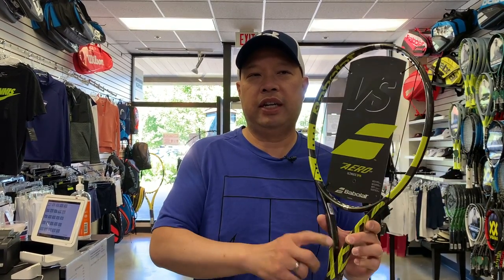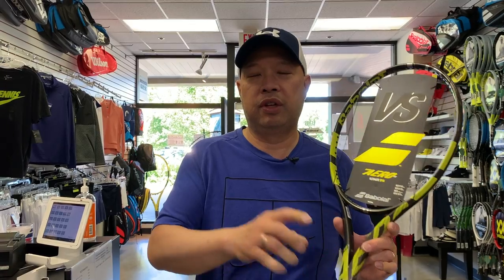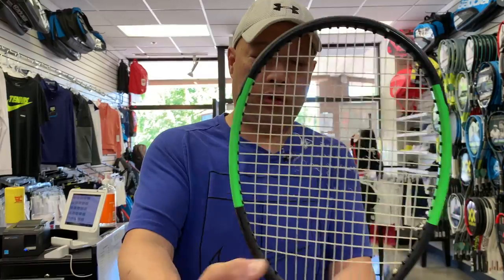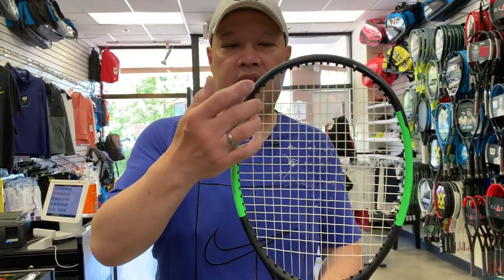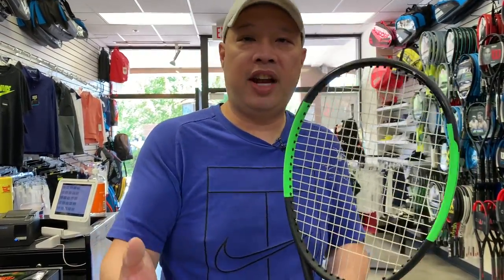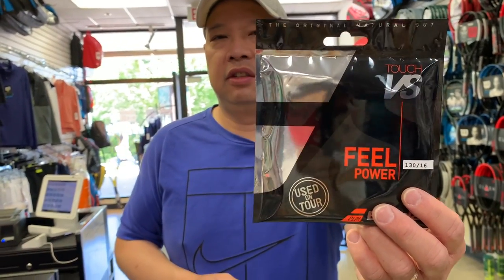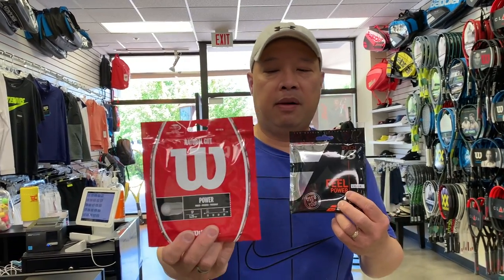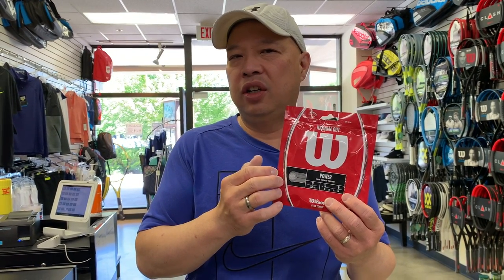THE TRUTH ABOUT NATURAL GUT TENNIS STRINGS